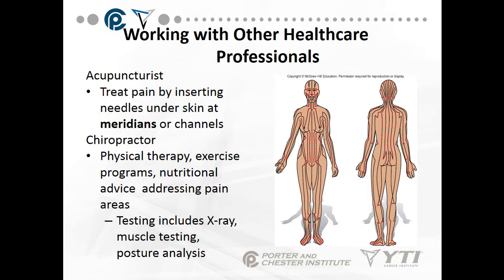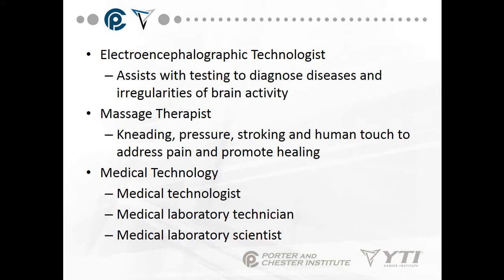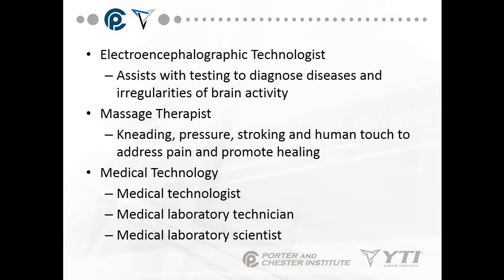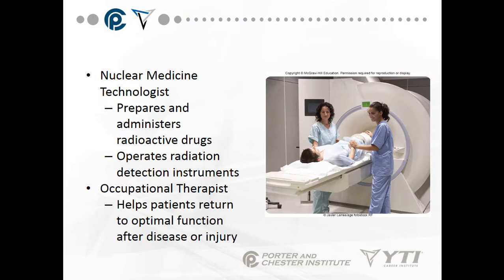MA - Booth - Chapter 2b v2